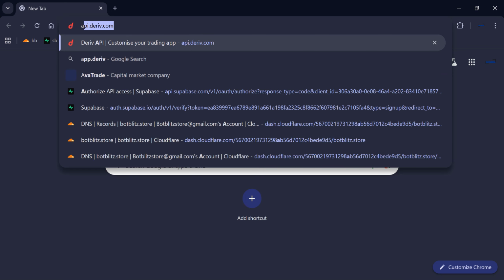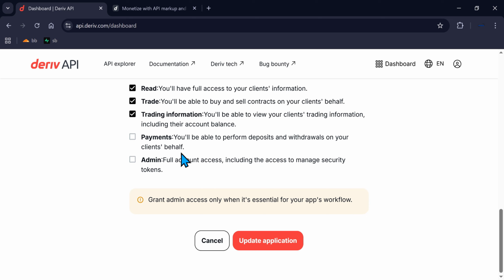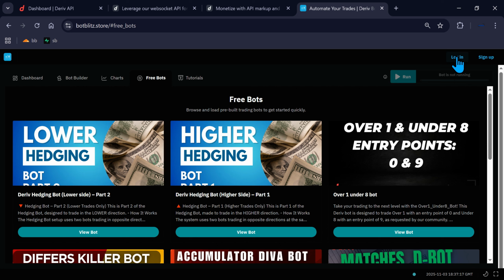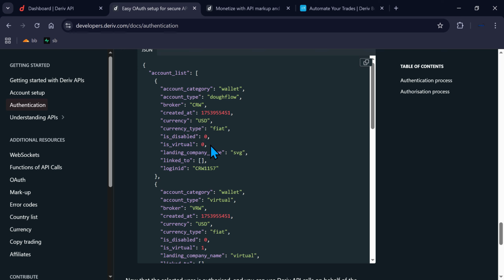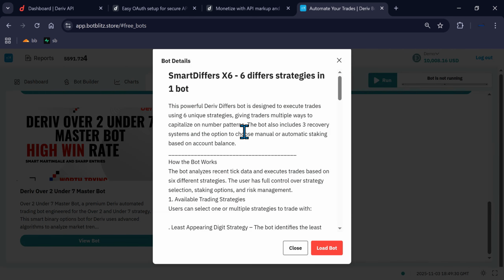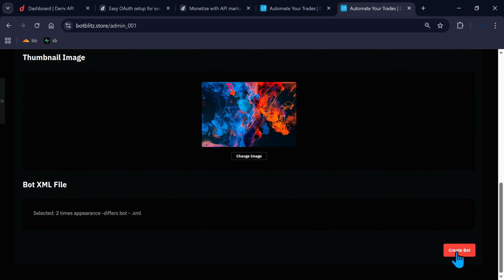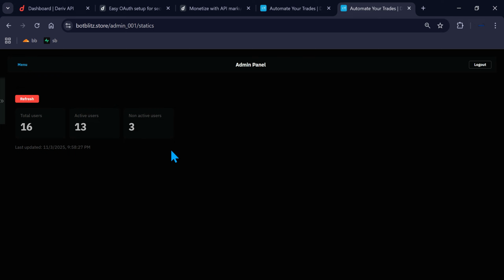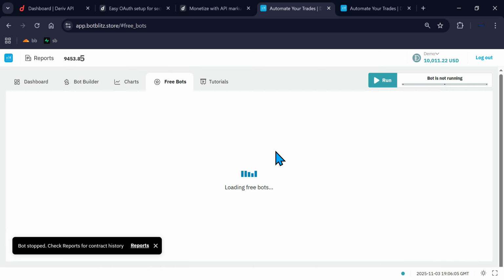CREATING A DERIV THIRD PARTY WEBSITE || BASICS - Launching my free Deriv third-party website.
In this video, i will take you through the basics of creating a deriv third party website from getting the deriv app id, to authorisations and getting the app running.

Advantages of having a Deriv third party website

1. Register your app with Deriv, and add a percentage markup to the contract prices to profit from every purchased contract.

2. Charge for Access
Offer your trading app for a subscription or one-time fee if it provides value to users.

3. Offer Premium Features
Charge extra for advanced features like real-time market data or advanced charting tools.

5. Referral Fees
Encourage your users to refer others by offering them a referral fee, helping you grow your user base.

6. Sell Advertising Space
If your app has a large user base, sell ad space to relevant advertisers to generate extra revenue.

Login and trade and access  free trading bots

The rate might vary  depending on what you want for your third party website